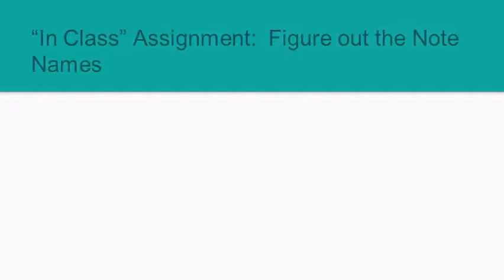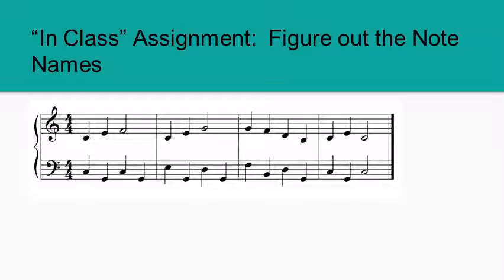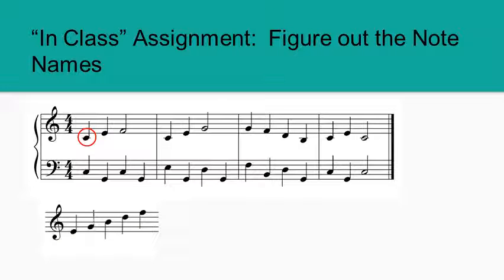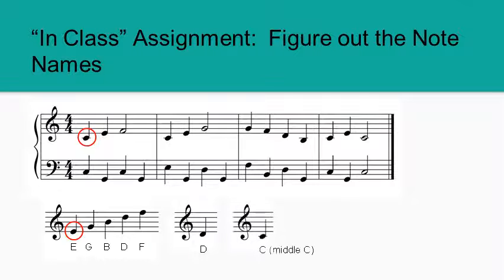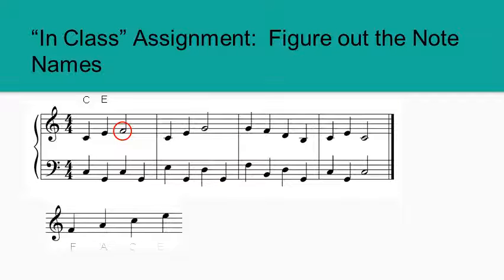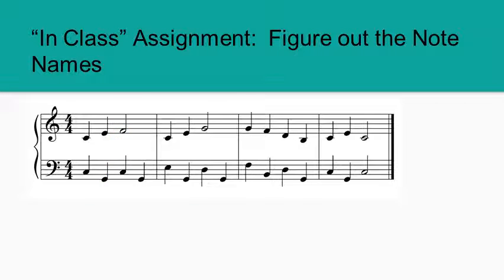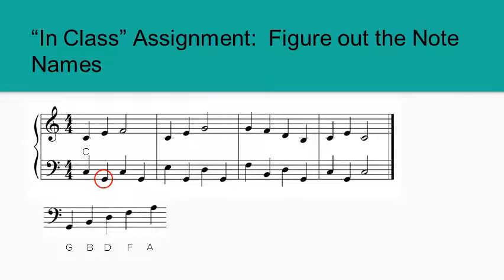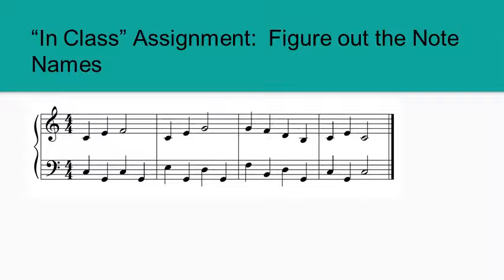Music Theory For Composition Week 2 - "In Class" Assignment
This video shows our example from week 1 to figure out the note names in the treble clef and the bass clef.